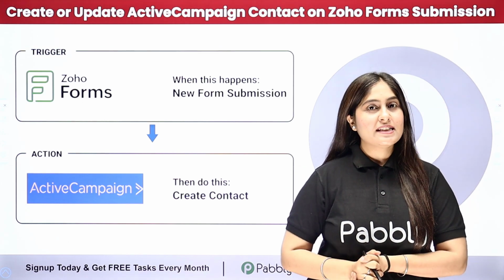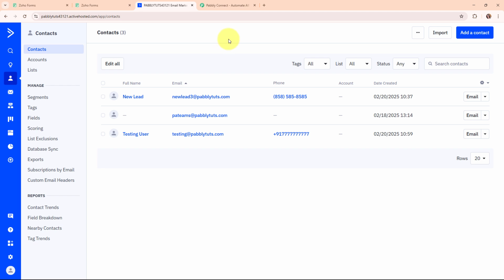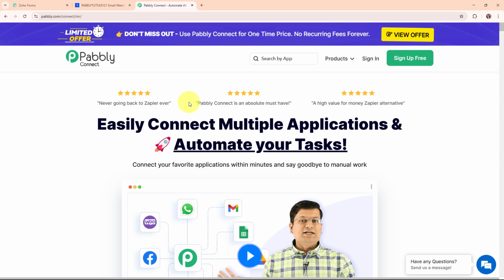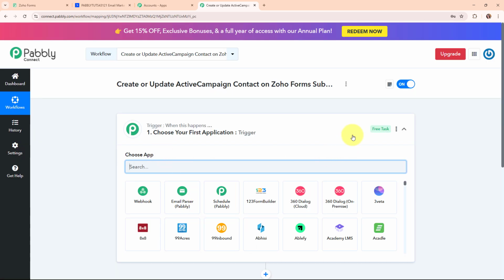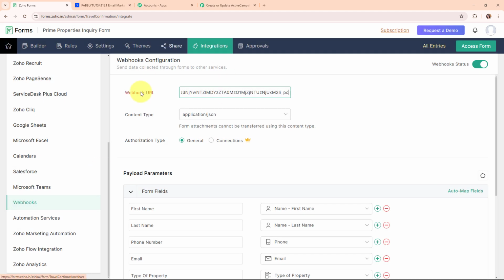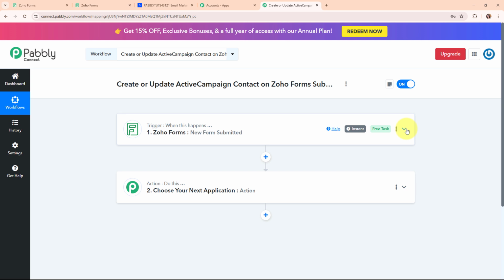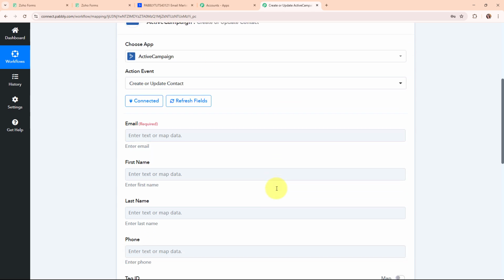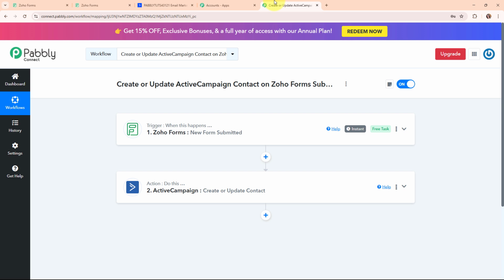How to Create or Update ActiveCampaign Contact on Zoho Forms Submission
In this video tutorial, we’ll show you how to automatically create or update an ActiveCampaign contact whenever a Zoho Forms submission is received using Pabbly Connect.

Zoho Forms is a powerful online form builder that helps businesses collect data efficiently, while ActiveCampaign is a leading email marketing and automation platform. By integrating Zoho Forms with ActiveCampaign through Pabbly Connect, you can automate the contact creation or update process, ensuring your email lists remain up-to-date with new submissions.

This step-by-step guide will help you streamline your lead management, improve email marketing efficiency, and save time by eliminating manual data entry.

Use Case:-

I use Zoho Forms to collect leads or customer inquiries, I need an easy way to manage and nurture them. By automatically creating or updating an ActiveCampaign contact whenever someone submits a form, I can ensure that every lead is instantly added to my email list without manual effort. This allows me to send them welcome emails, follow-ups, or promotional offers right away. If an existing contact fills out another form, their details get updated, keeping my list accurate. This automation helps me stay organized, engage with potential customers faster, and increase conversions effortlessly.

Benefits of Pabbly Connect:

1. Automation: Save time, money, and resources by automating tasks.

2. Integration: Connect various web services to create efficient workflows.

3. Security: Enjoy industry-standard security for your data.

4. Scalability: Easily add new applications and services to your workflow.

5. Cost-effective: Choose from plans suitable for different business sizes, with no charges for internal tasks.